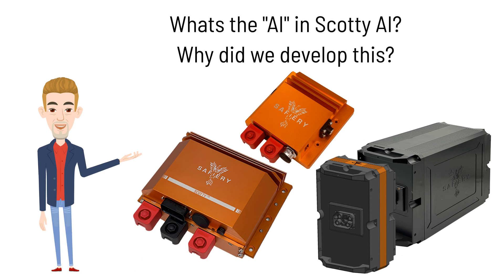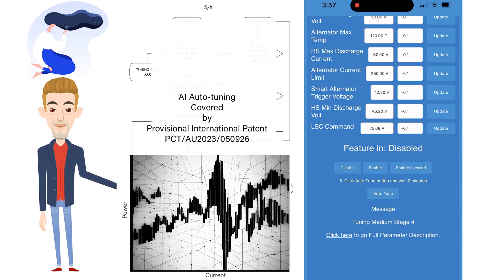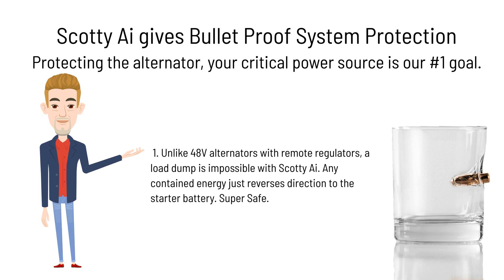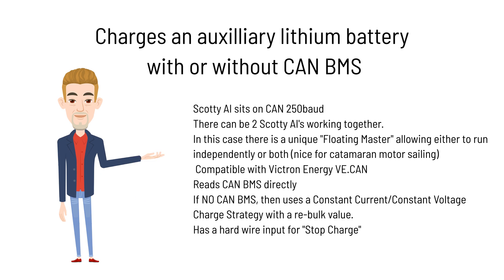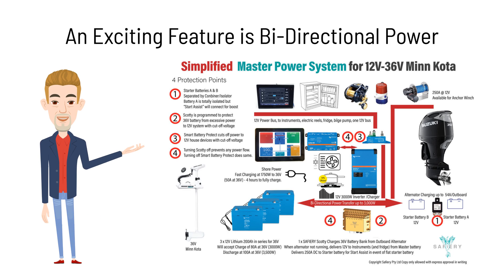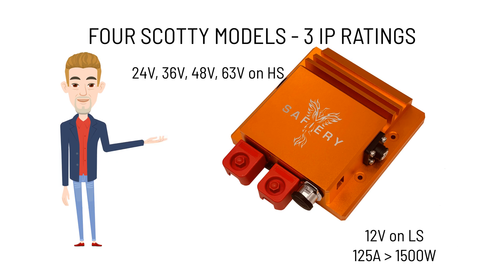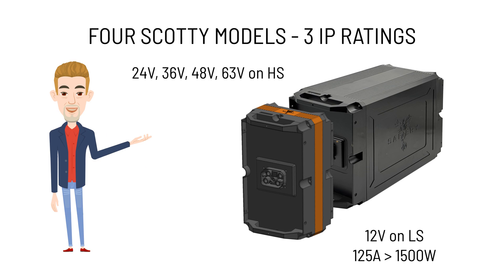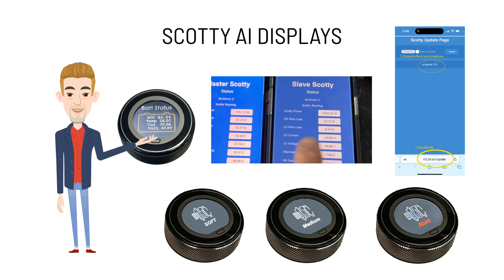Scotty AI Explained - A simple walk through of what the AI does and Why we developed it plus feature